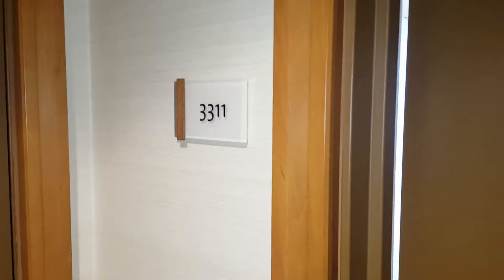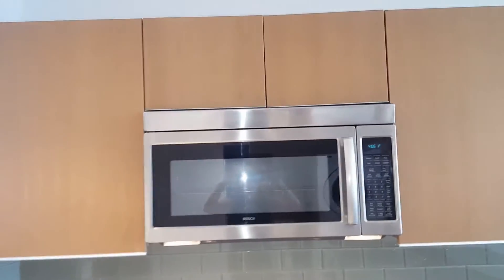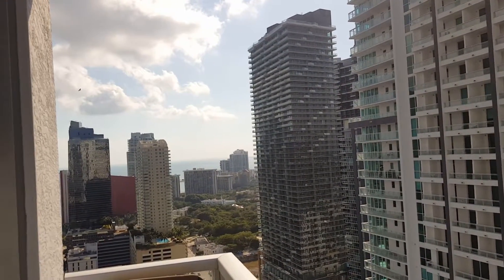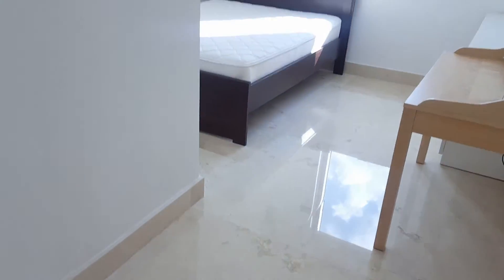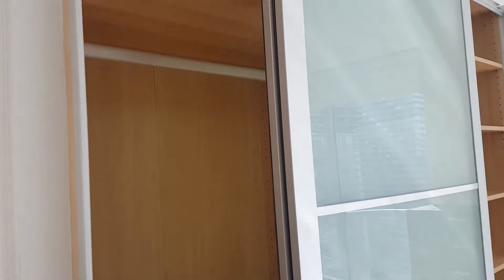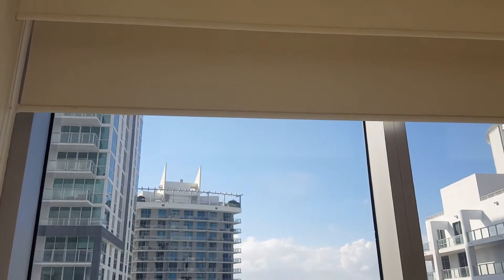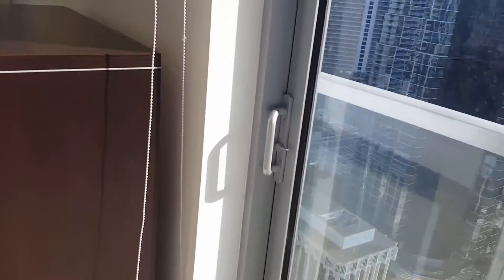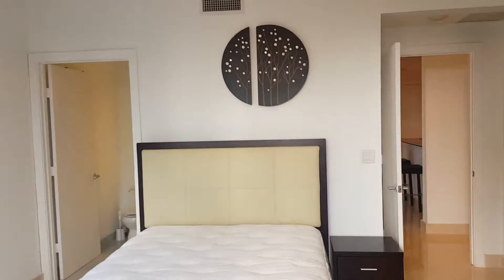1060 Brickell #3311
2 bedroom 2 Bath Furnished Condo at 1060 Brickell $2550 per month